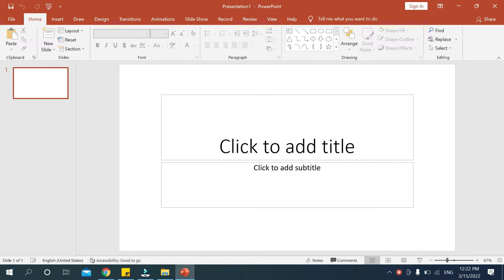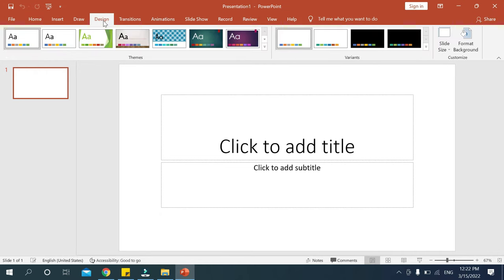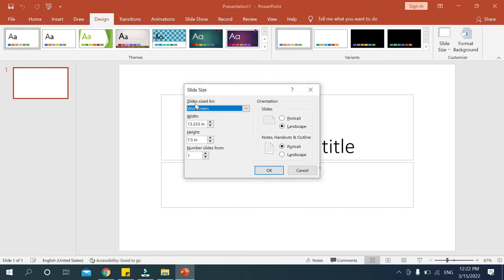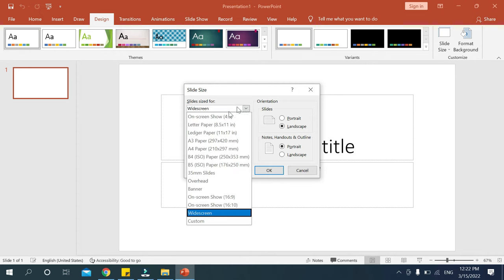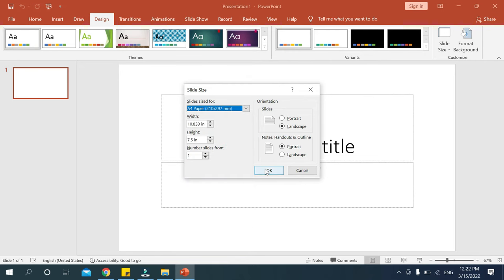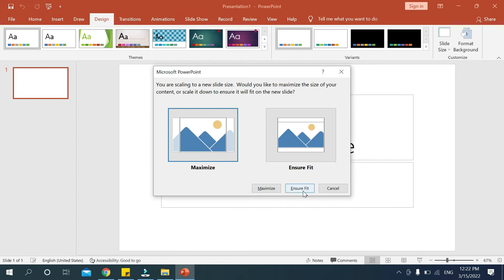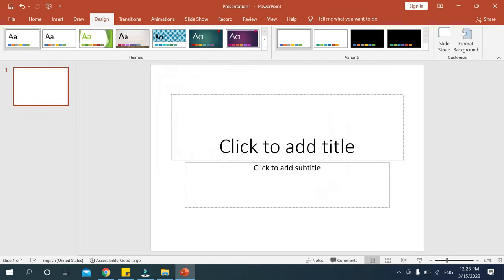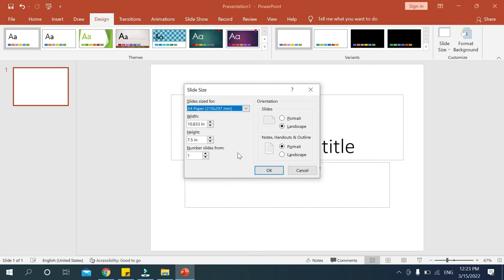How to set a4 size in PowerPoint